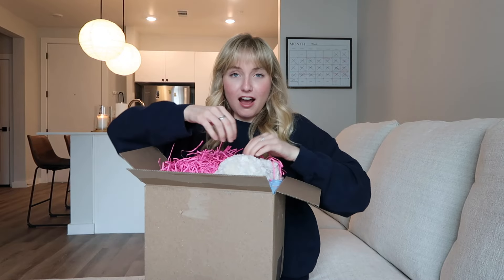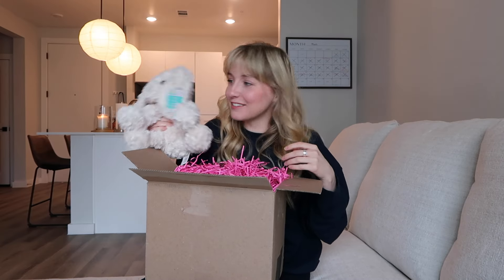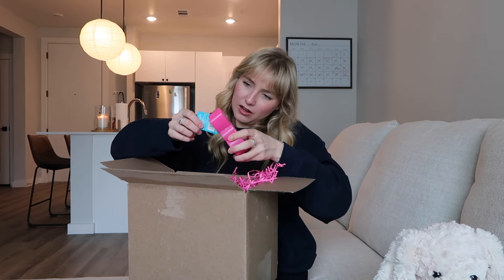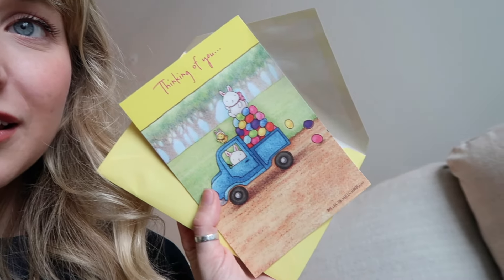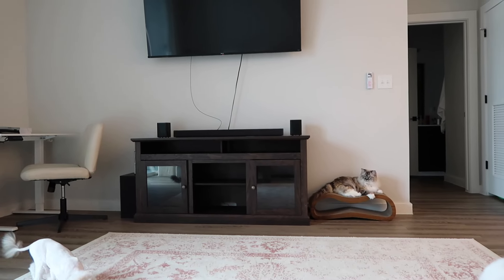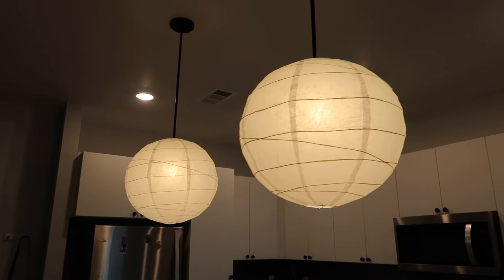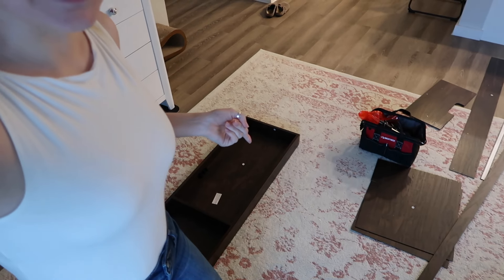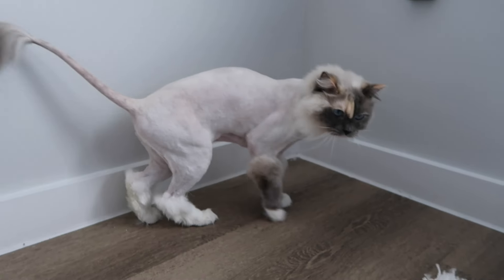POV: you're 24 and still get an Easter basket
FAQ:
Birthday/Age? July 8th ~ 24
Where are you from? Northern California + Georgia
Where are you living at the moment (in this vlog)? Austin, TX
What do you do for a living? I have a 9-5 corporate job in Austin and I vlog!
What did you study? Journalism (major) + Entrepreneurship (minor) @UGA for undergrad and Entrepreneurship MA at Condé Nast College in London.
Equipment? filmed on Canon g7x Mark ii
Cats or dogs? cats. ragdoll cats specifically (I'm biased because I own two… Ruth + Phoebe)

Subs: 5.88k lovely people x

Filming period: March 29 + 31, 2024